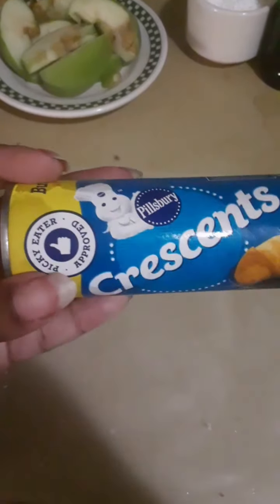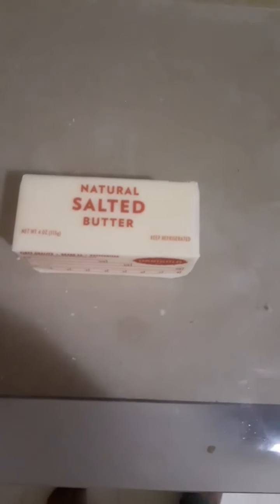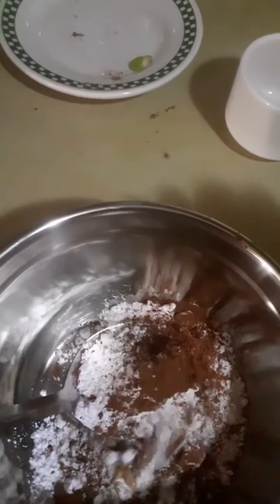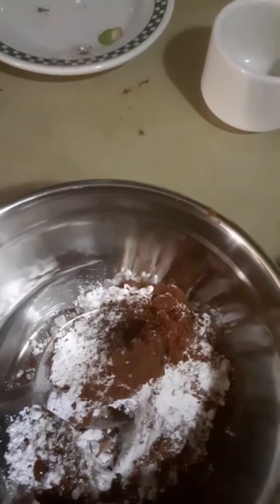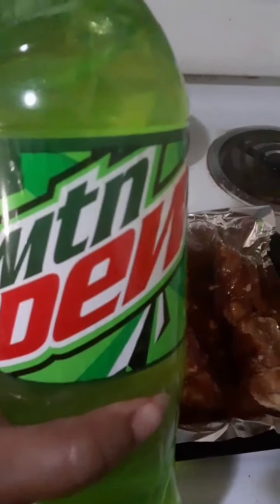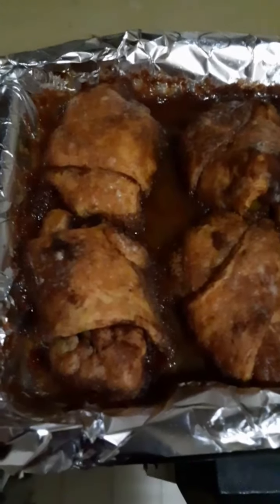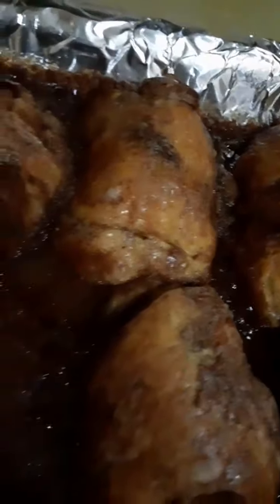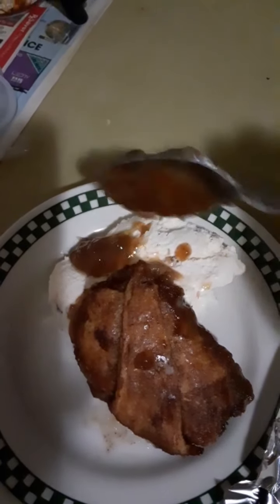how to make homemade apple cinnamon dumplings